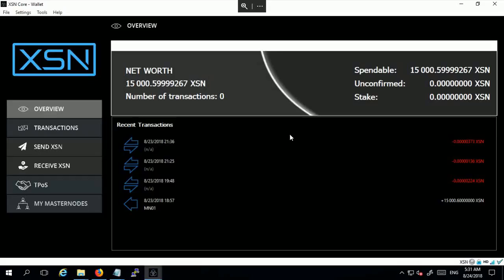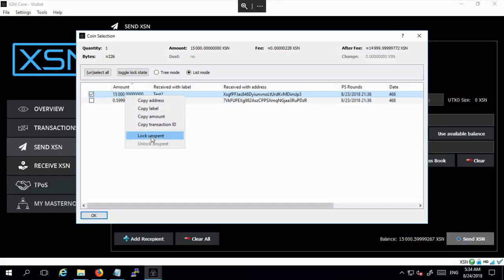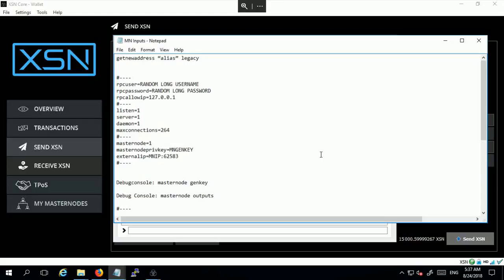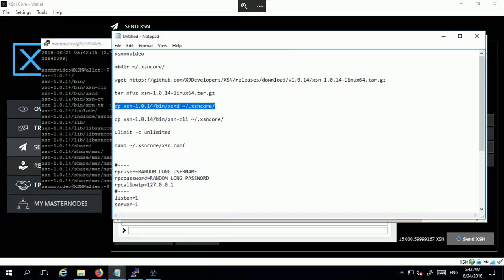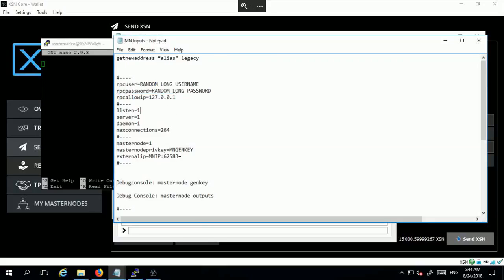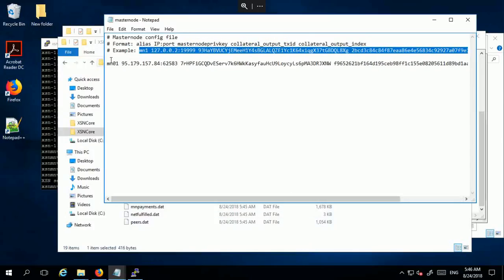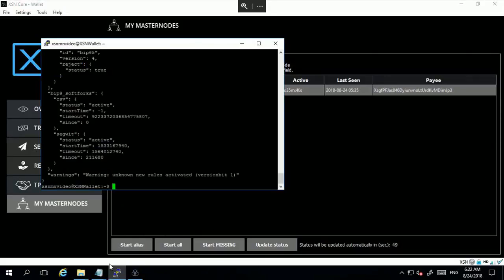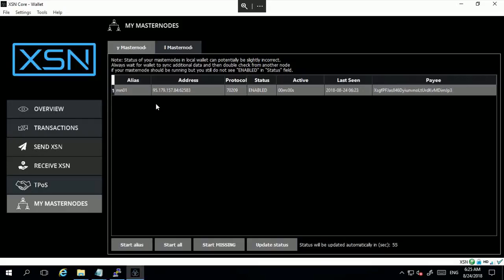Stakenet XSN - Masternode Kurulum Rehberi (TR Altyazılı)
Stakenet (XSN) merkeziyetsiz blockchain masternode sunucularının Linux ve Windows işlerim sistemi üzerinde kurulum videosudur.

Giriş seviyesinde Linux ve Windows işletim sistemi bilgisi gerektirir.

SOSYAL BAĞLANTILAR